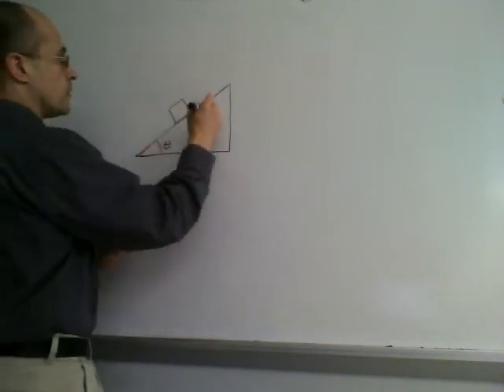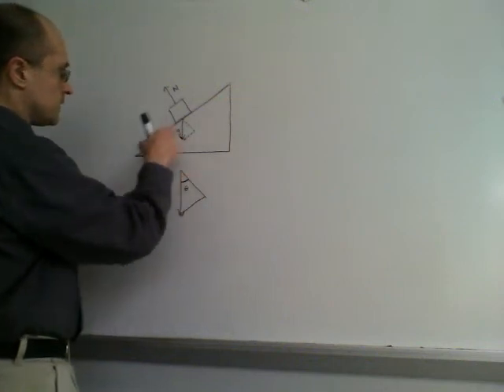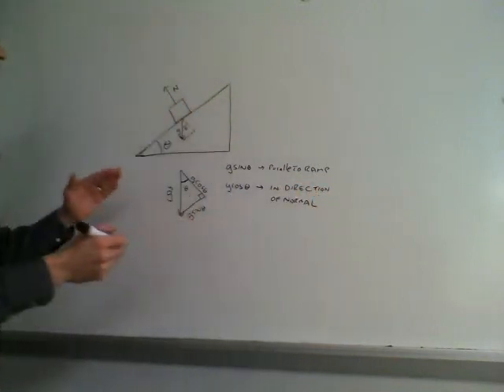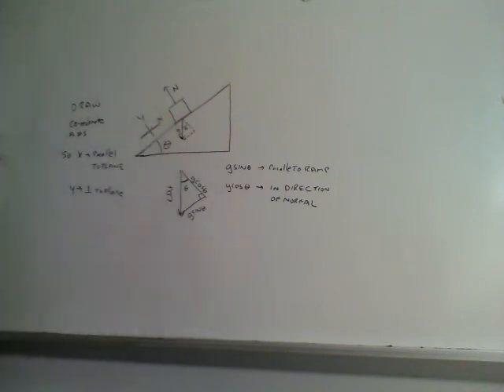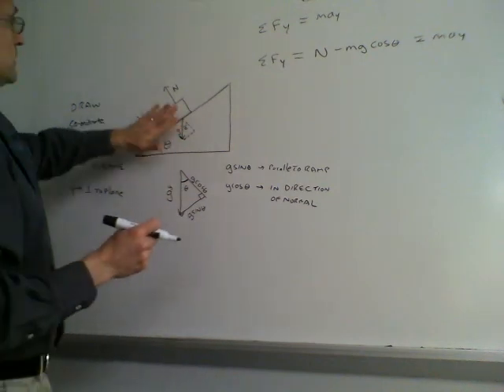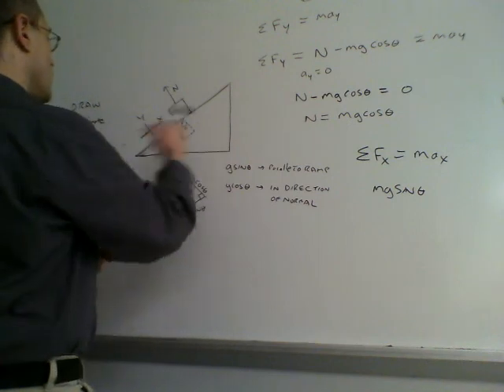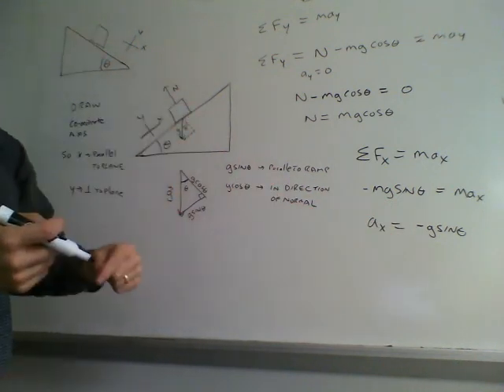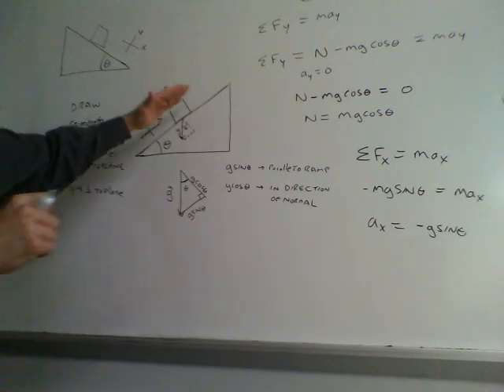incline plane basics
we examine the forces on a block resting on a frictionless inclined plane.